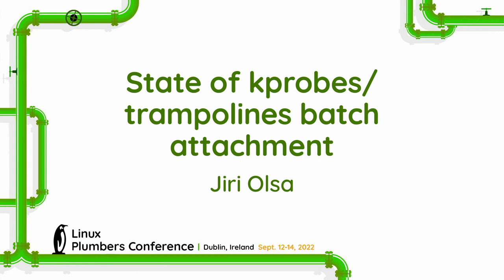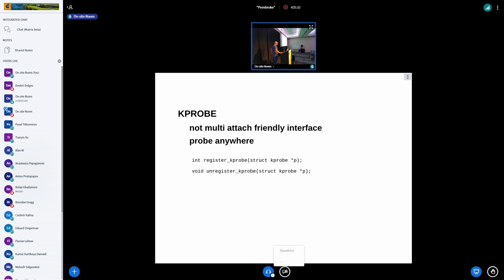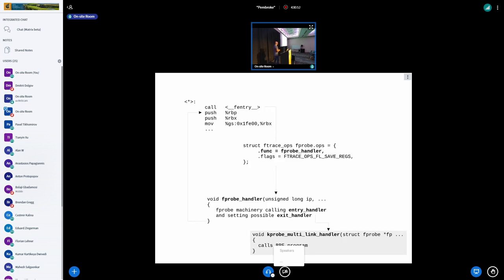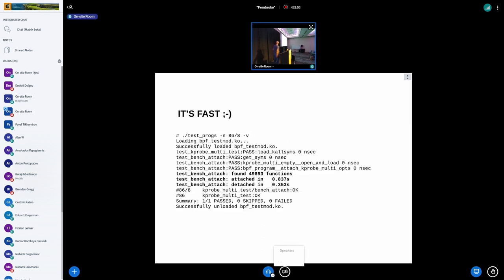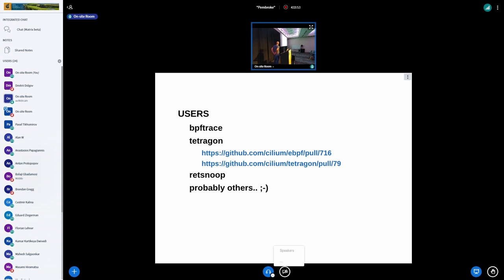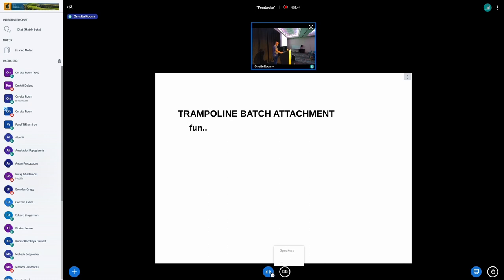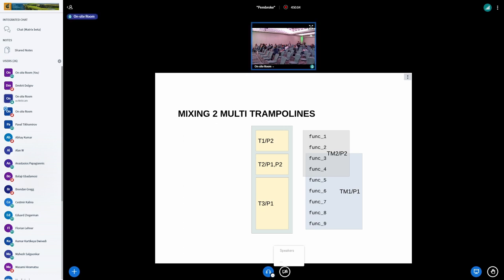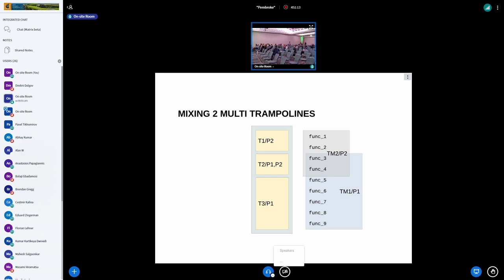State of kprobes/trampolines batch attachment - Jiri Olsa